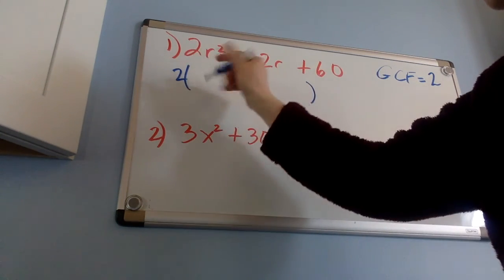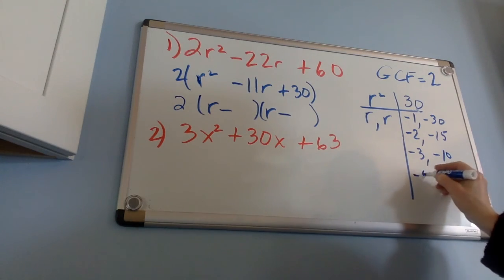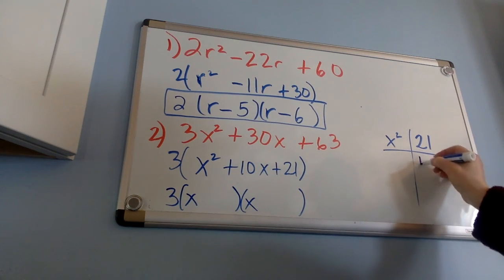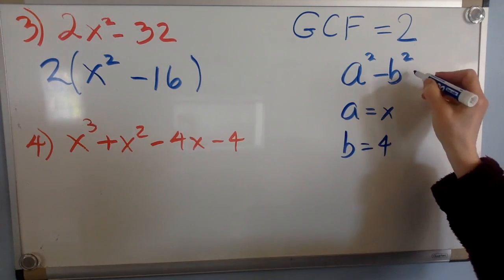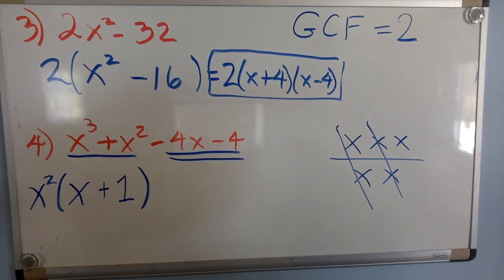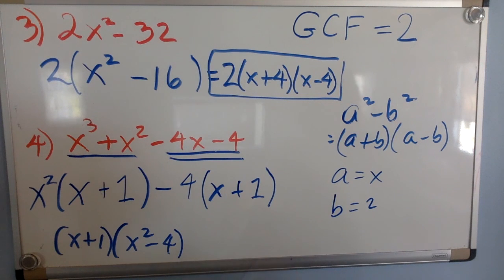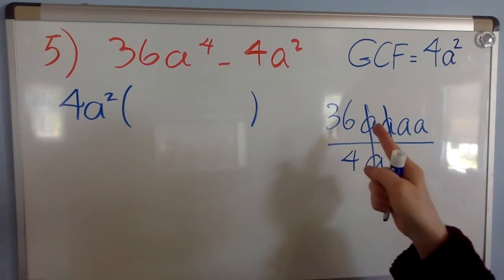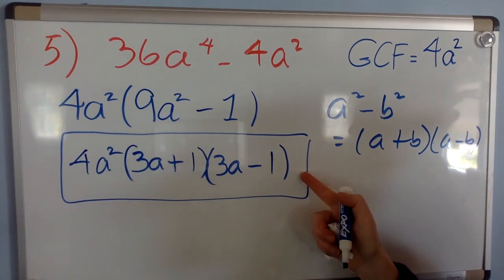ANSWERS M Factor Completely